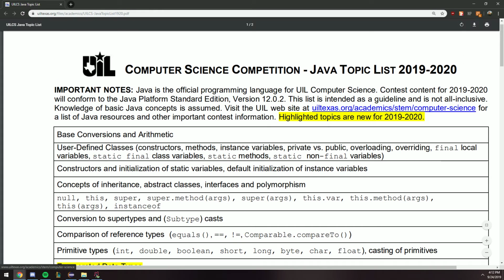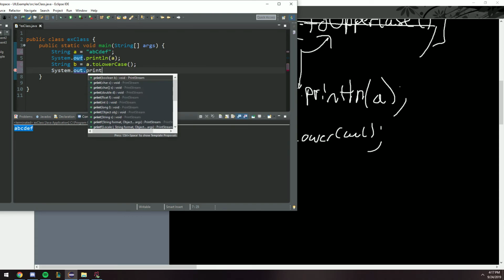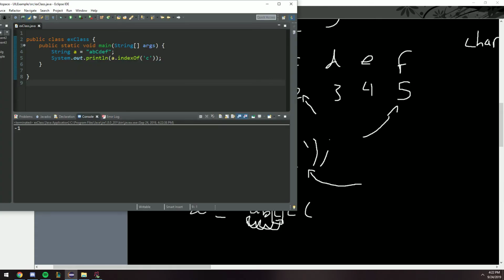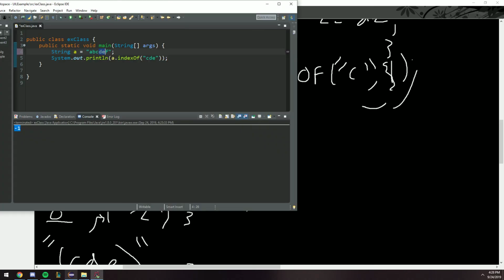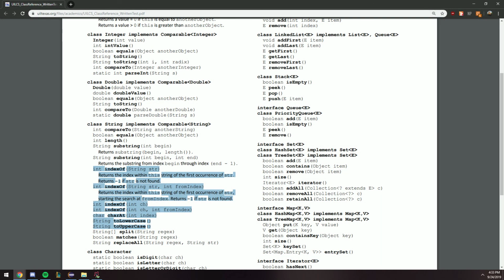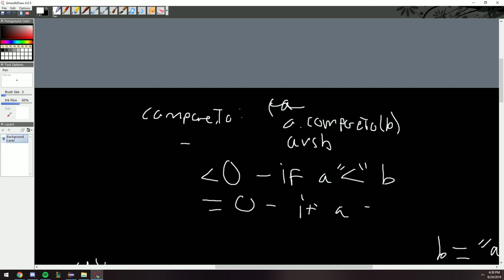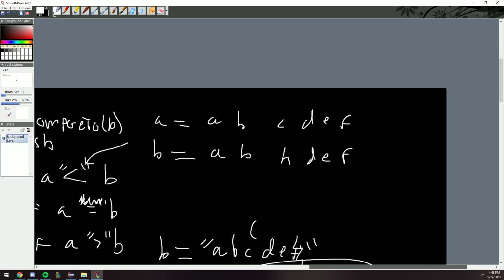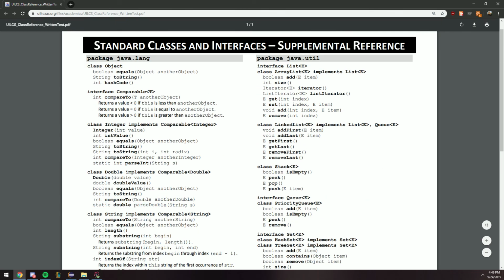Cracking UIL Comp Sci - Question 4